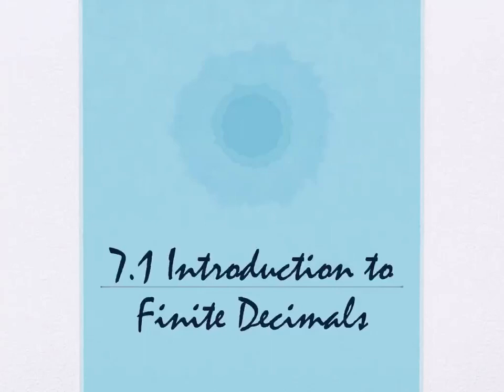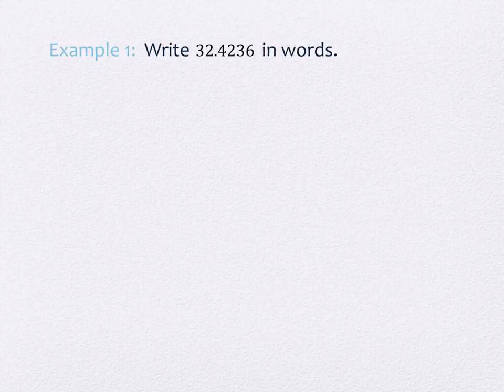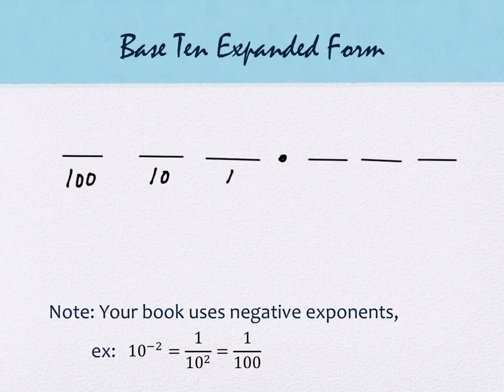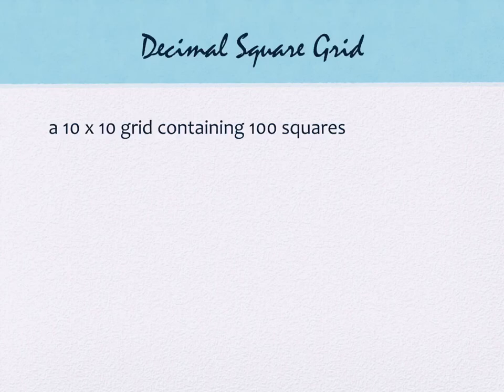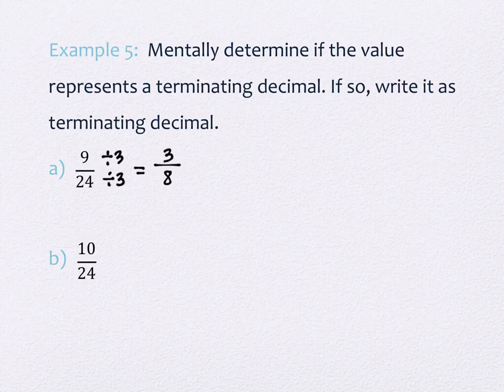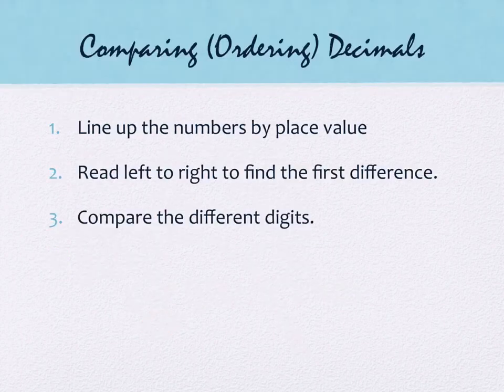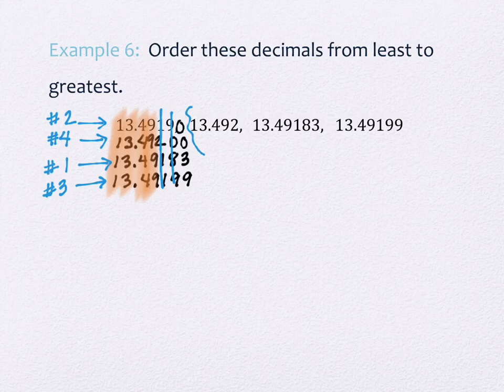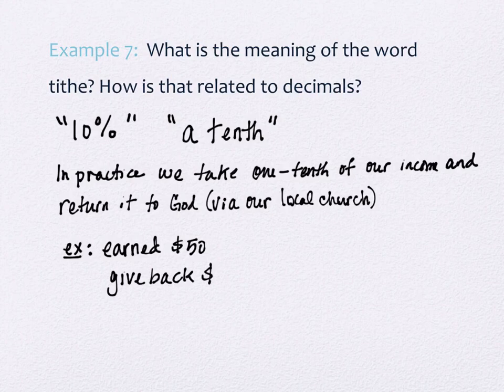7.1 Introduction to Finite Decimals